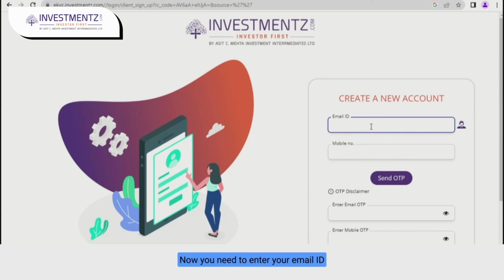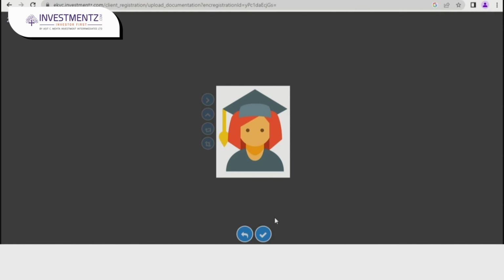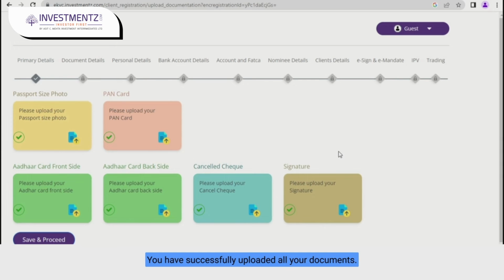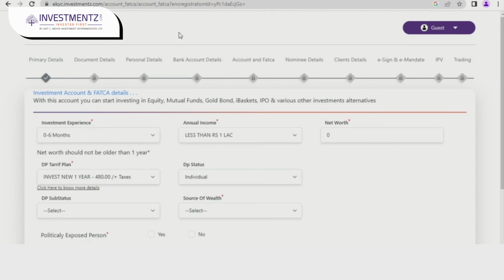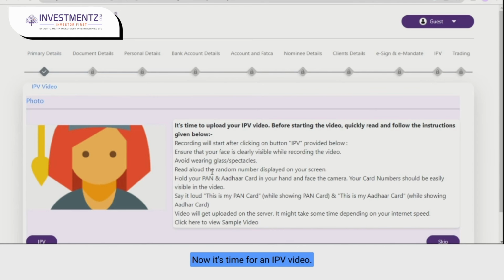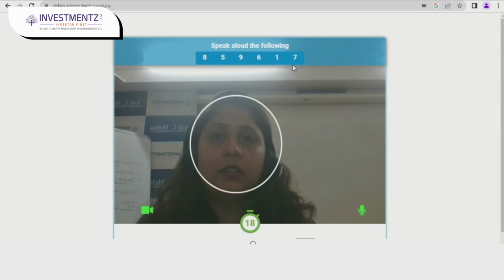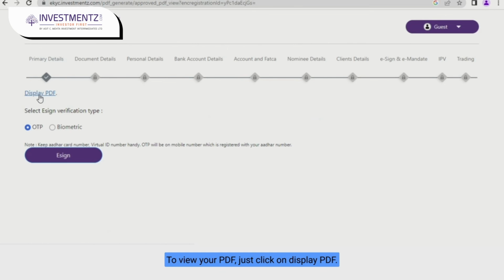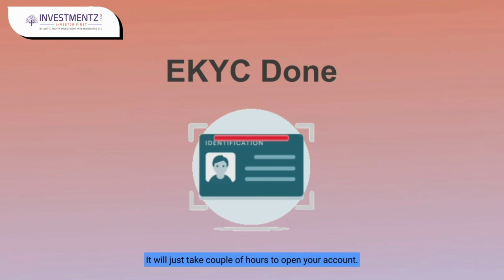New eKYC Process Is live Now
Hello Investors,

Here’s the step-by-step guide to a Free Investment account through the investmentz website. To invest wide area of products, you need Investment Account. It is just a one-time process that every investor needs to do.

Open a Free Investment account today and invest for your Future ✨